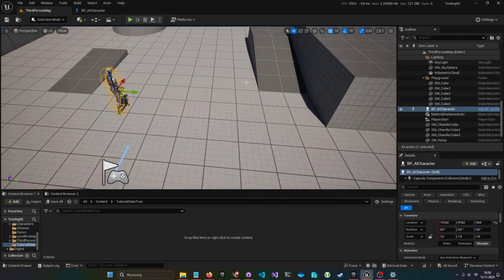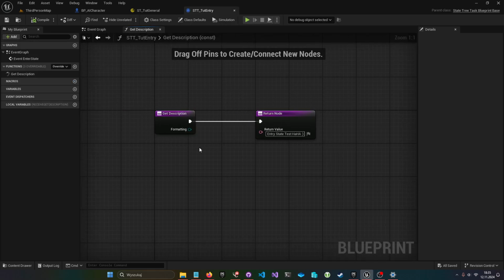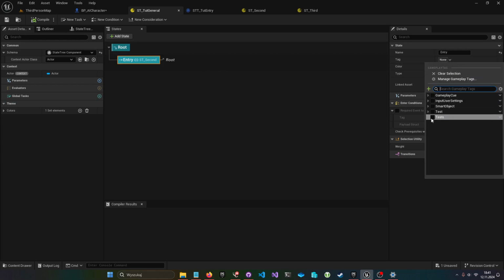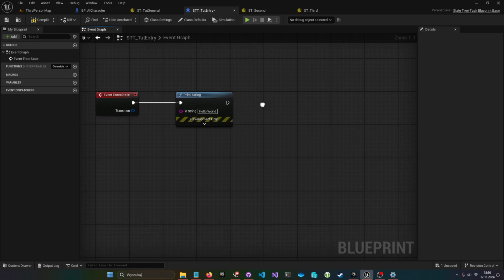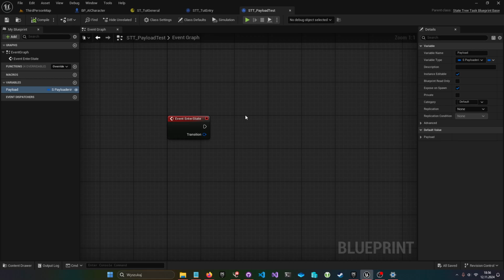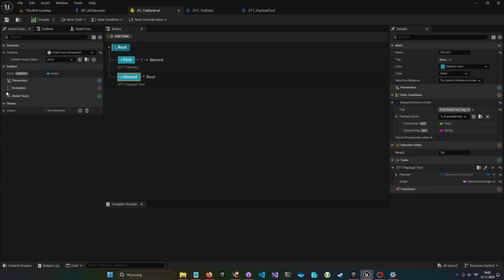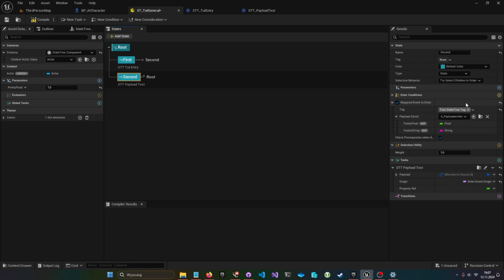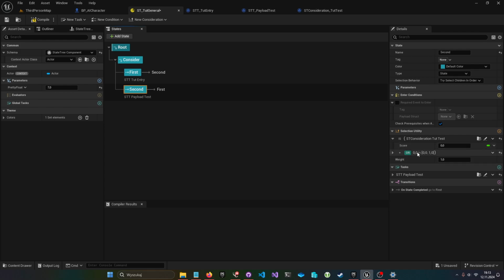UE5.5 State Tree Updates (BIG) | Payloads, Property Reference, Overrides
Hello, new state tree features from UE5.5
Epic please fix Request Transition